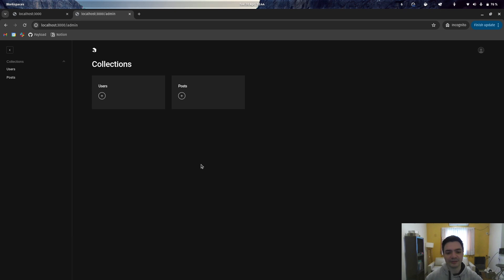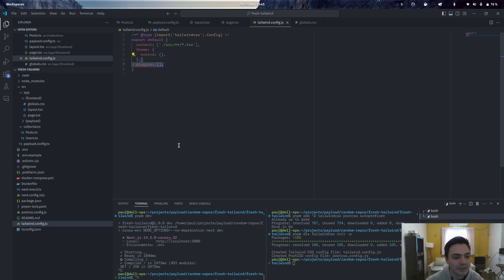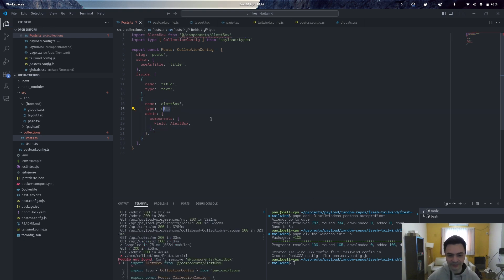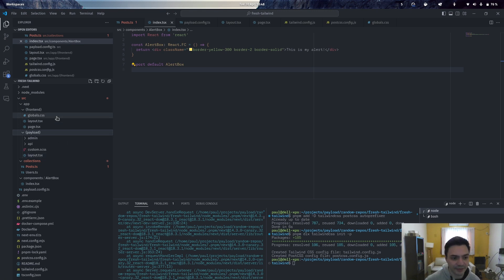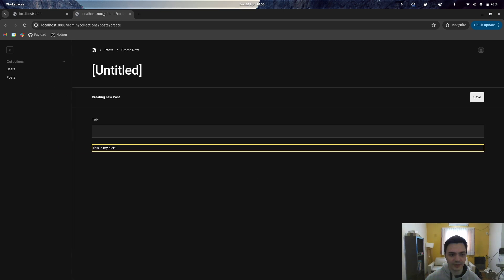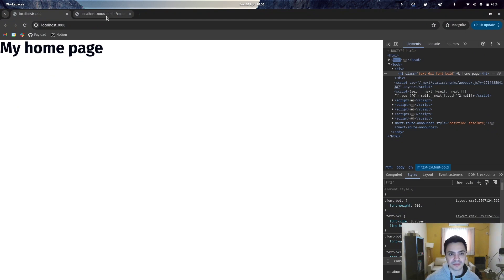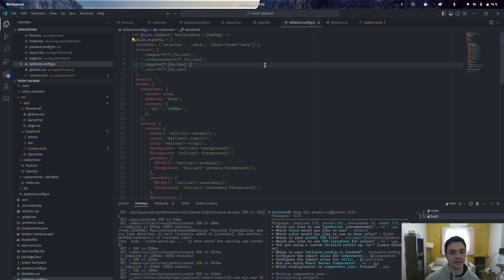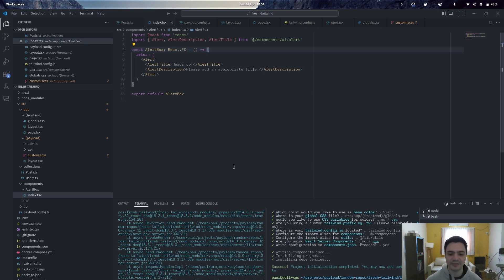How to setup Tailwind CSS and shadcn/ui in Payload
One of the most requested tutorials we are asked for is how to integrate Tailwind CSS, the still-contentious CSS utility framework that warrants no introduction, into the Payload admin panel. As a bonus, this tutorial will also cover integrating shadcn/ui.

As of 3.0 (still in beta), the Payload admin panel integrates directly into your Next.js App Router project. This lends us the flexibility and some of the integrations Next.js already comes with, making the addition of Tailwind or other libraries easier than in previous versions.

What is Payload?
— The fastest growing CMS in our category.
— Next.js native, so it can seamlessly integrate it into your Next app. You can also one-click deploy on Vercel.
— Fully open-source, offering the flexibility of self-hosting or managed hosting.
— Fully TypeScript, eliminating the need to navigate through a UI – simply configure everything in code.
— Highly extensible, granting you full control over custom hooks, endpoints, and more. It's not just a CMS; you can extend it to become a comprehensive backend for any application you build.
— Use as a standalone app if you're working with other frameworks.

Get started in one line: npx create-payload-app@beta